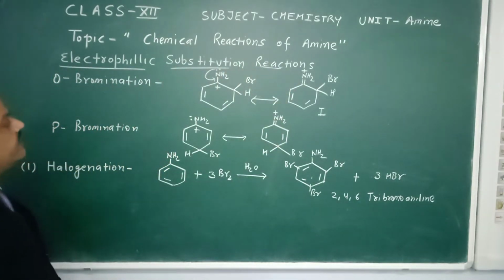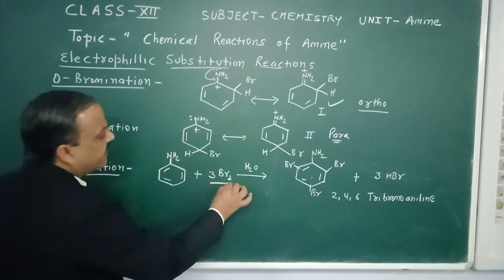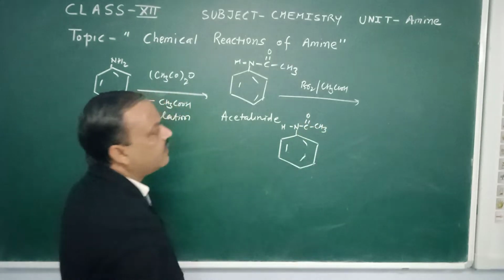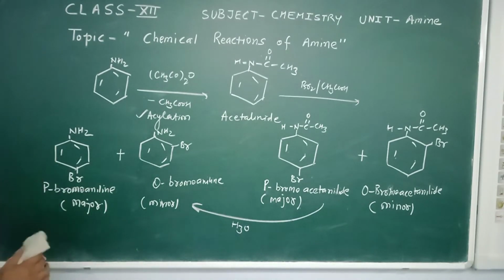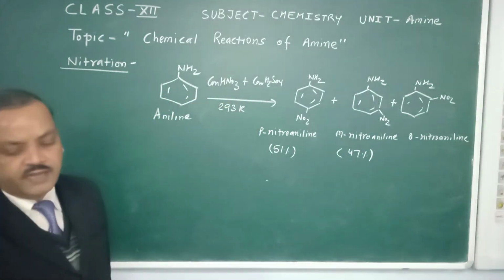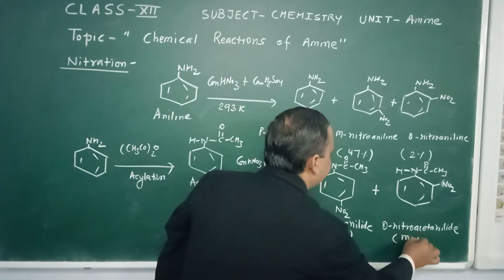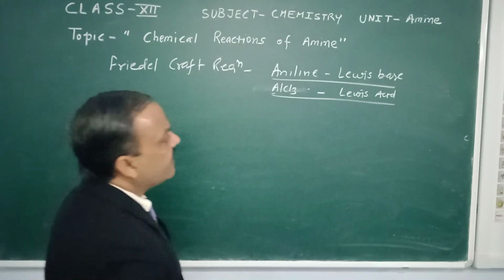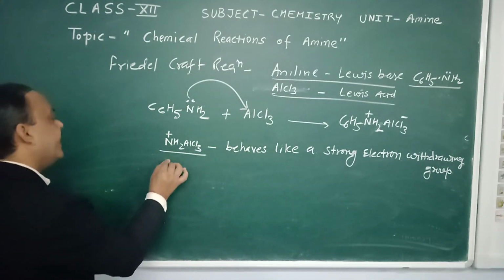BBV Class 12 Unit 13 Amine Vedio 8 B